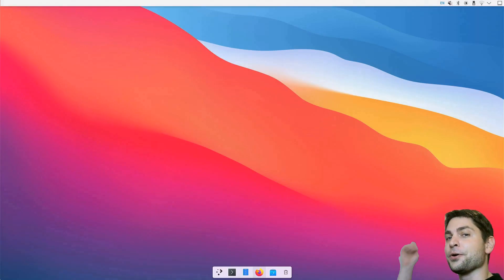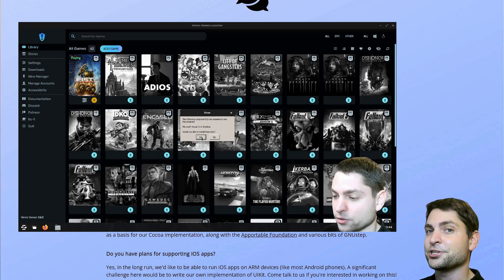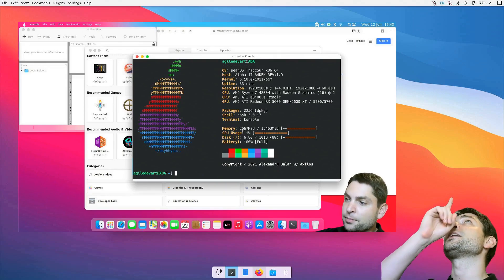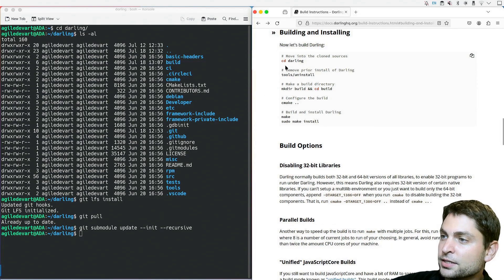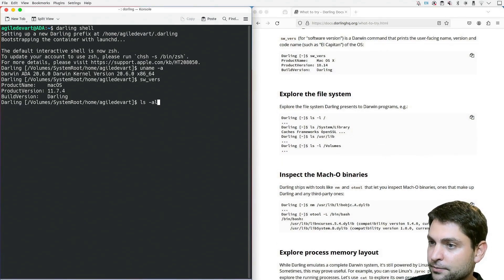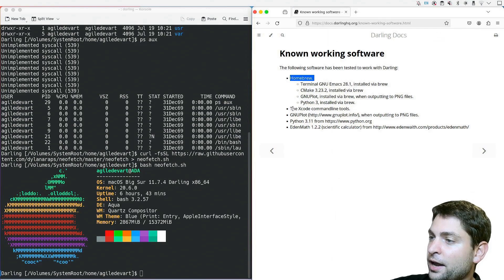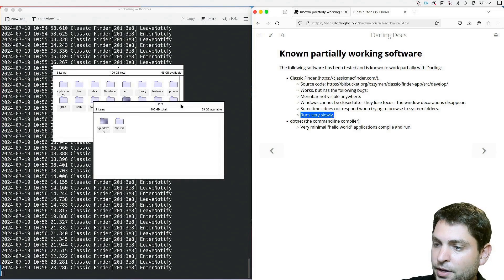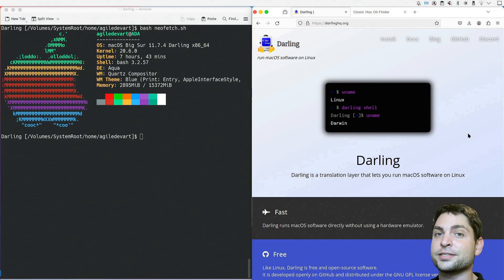Run MacOS Apps on Linux - Step by Step Guide (2024)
Run MacOS software on Linux with Darling translation layer.

00:00 Introduction
00:59 Darling overview
03:02 Darling github releases
04:27 Build Darling from source
07:13 Run MacOS CLI apps with Darling
10:16 Run MacOS GUI apps with Darling
12:29 Darling limitations